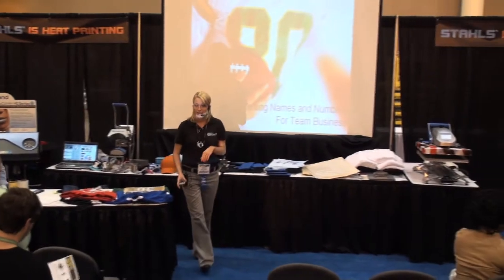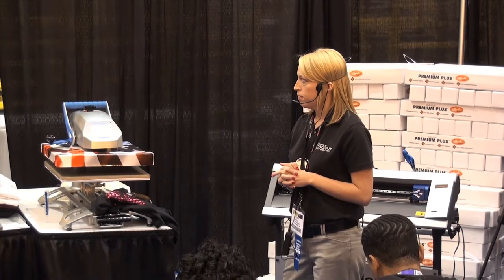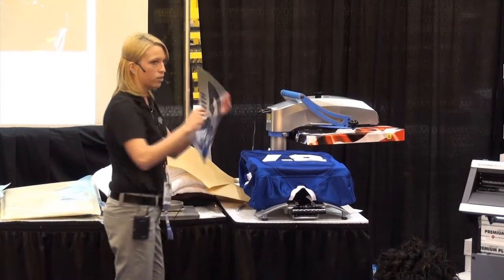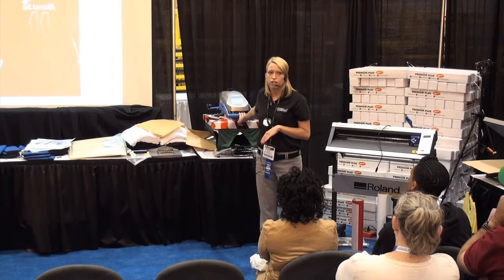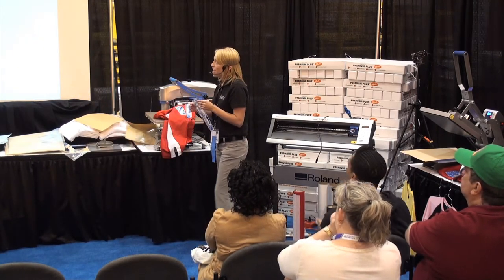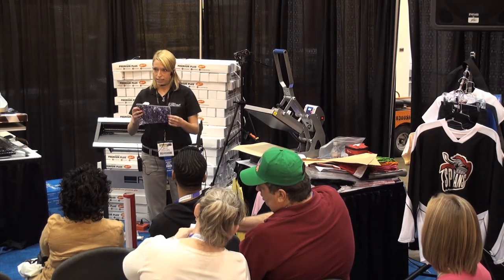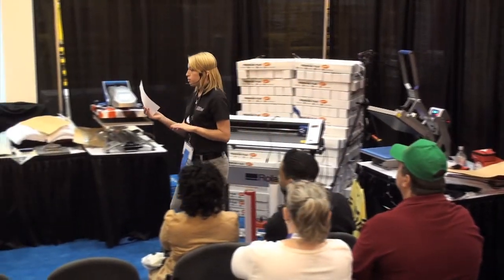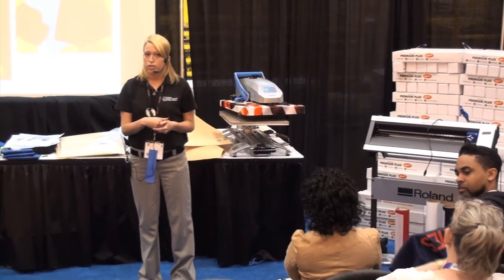Heat Pressing Names & Numbers for Sports - New Ideas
Courtney Matlick with Stahls' CADCUT® direct demonstrates several techniques for decorating jerseys with names and numbers.  You'll find a whole new way to take your jersey decorating to the next exciting level.